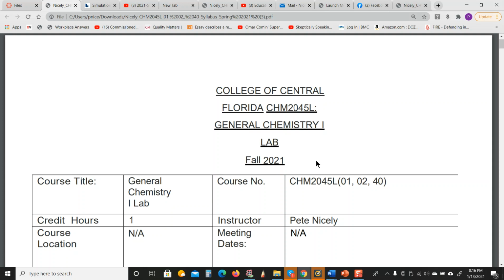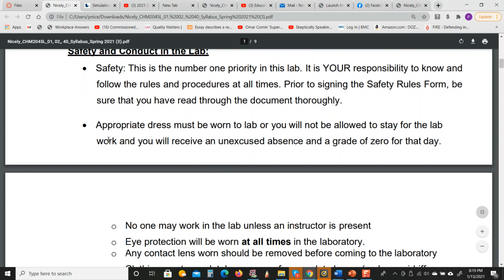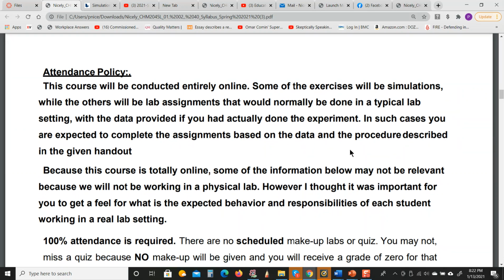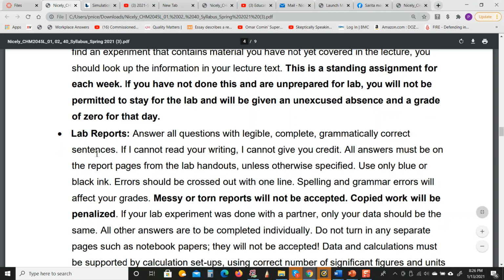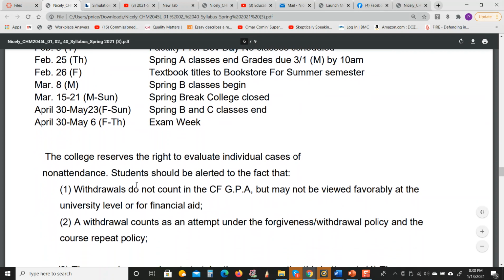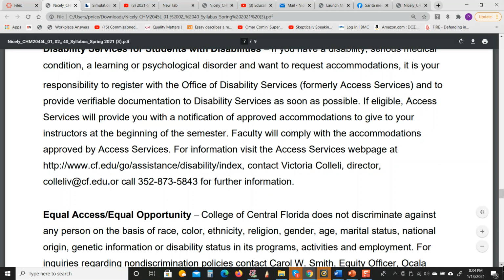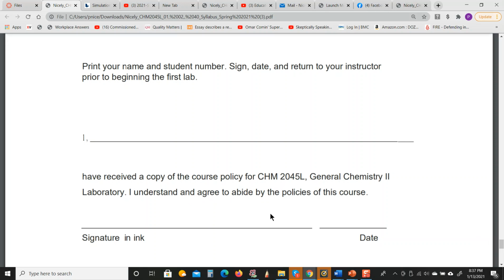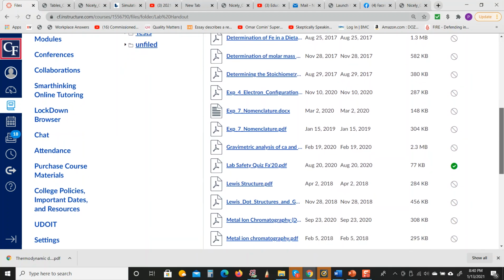CHM2045L (syllabus etc.)